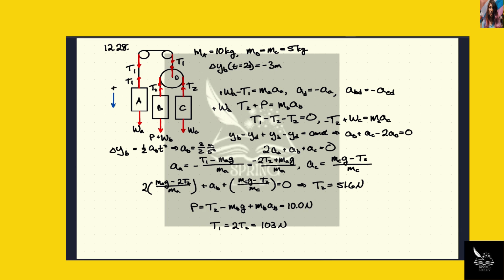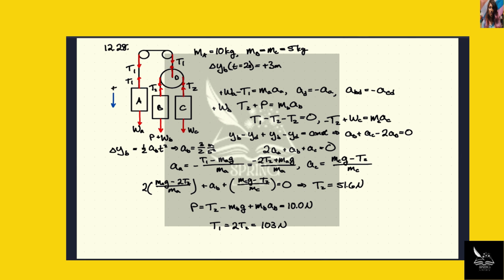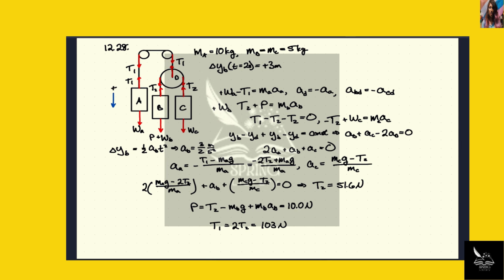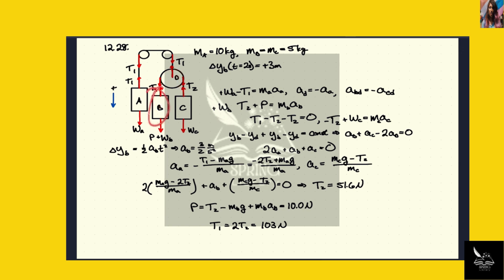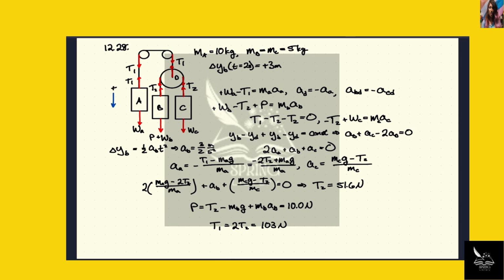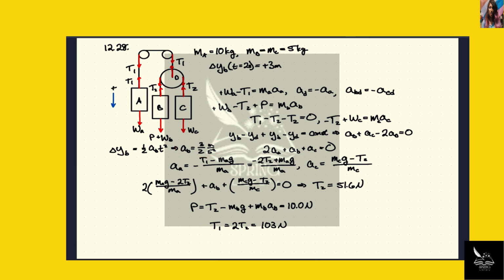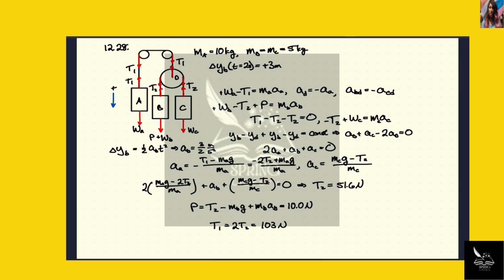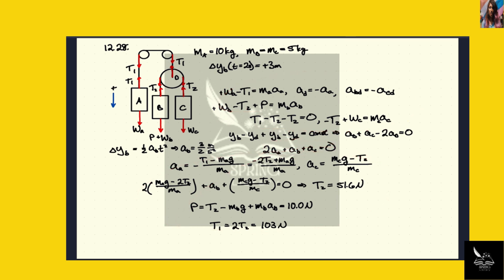Determine the required mass of block so that when it is released from rest it moves the block up al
Determine the required mass of block so that when it is released from rest it moves the block up along the smooth inclined plane in . Neglect the mass of the pulleys and cords.